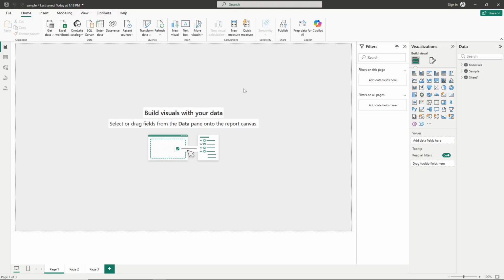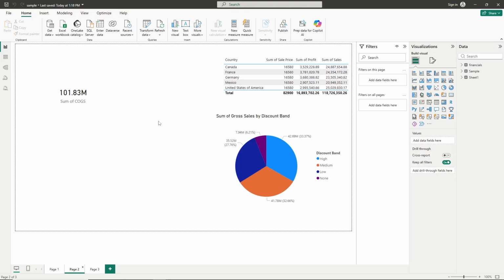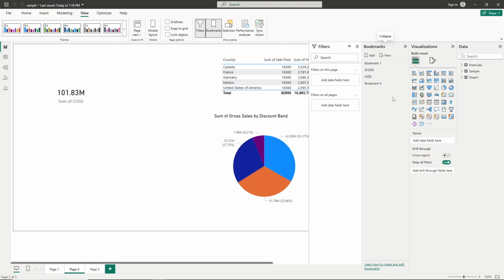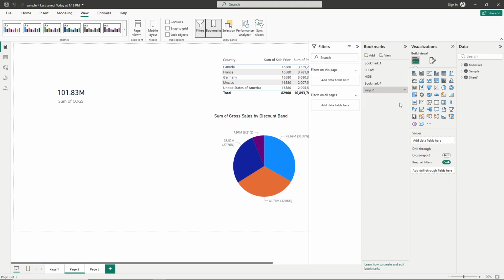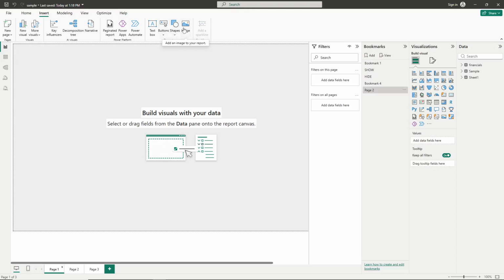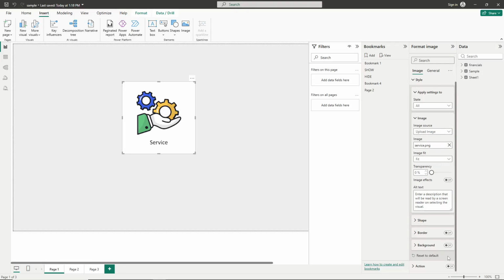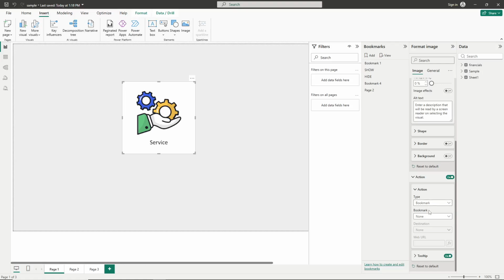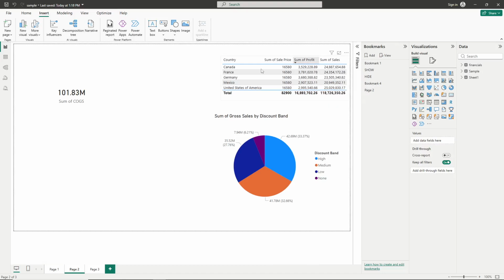How To Create A Link To Another Tab In A Power BI Report Using Bookmarks (Tutorial 2026)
Along the way, you'll learn Power BI create link to tab, how to add bookmark Power BI, navigate between Power BI report pages, link to specific tab Power BI, Power BI bookmark navigation tutorial, create Power BI page navigation, setup internal links Power BI report, use Power BI bookmarks for navigation, build a link between Power BI tabs, Power BI report interactive links, create Power BI bookmark button, step by step Power BI linking